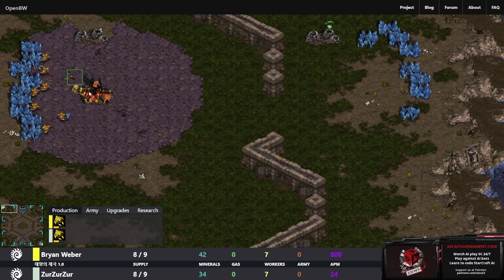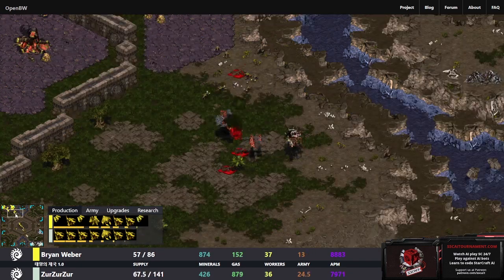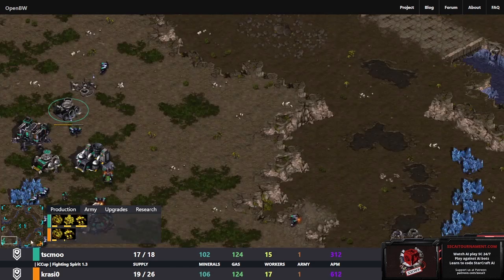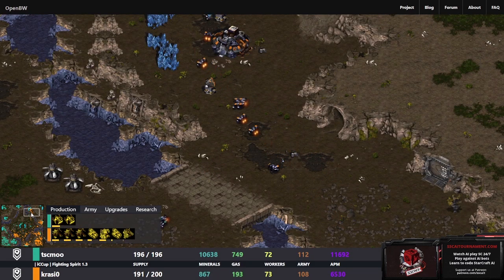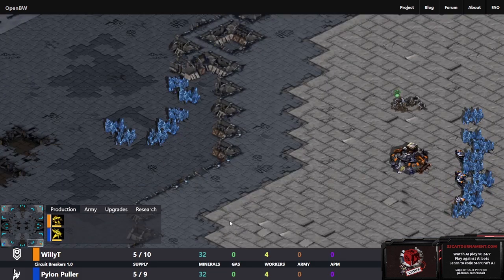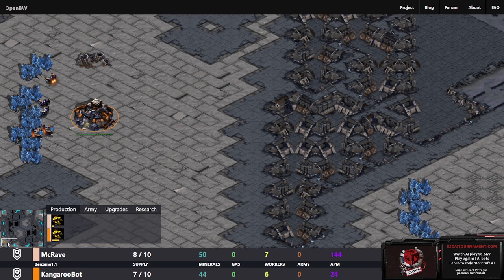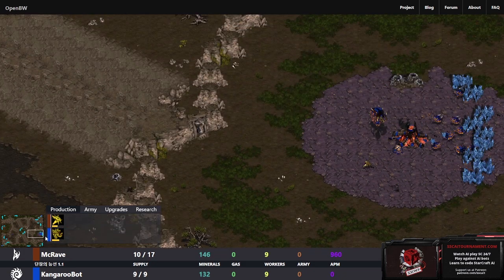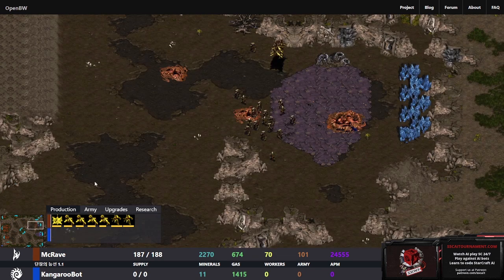SSCAIT Report 274: The Ghosts are Back In Town